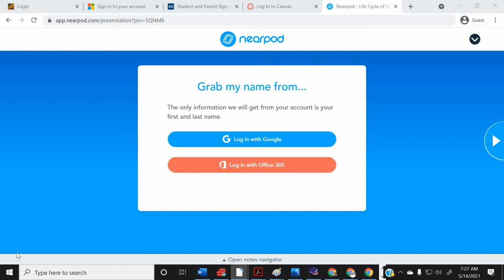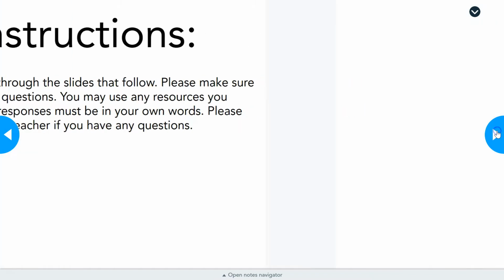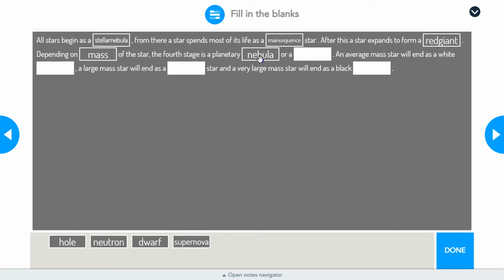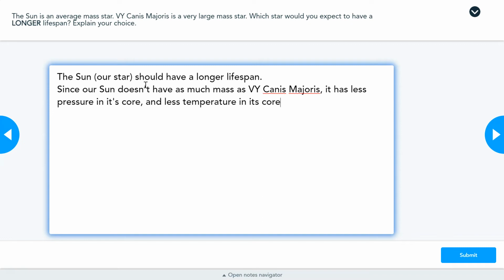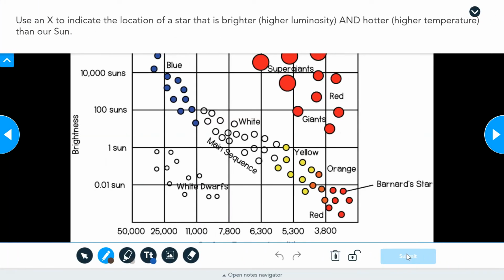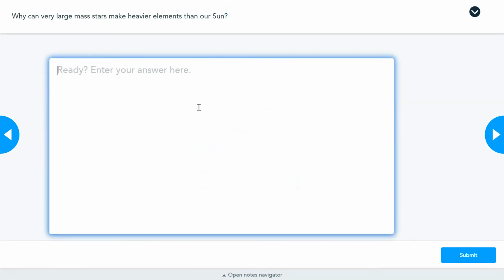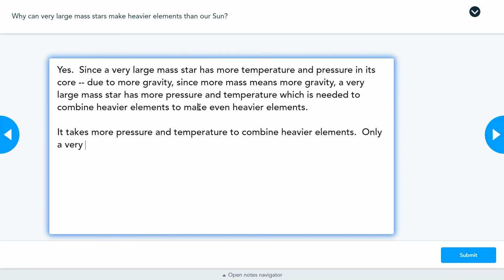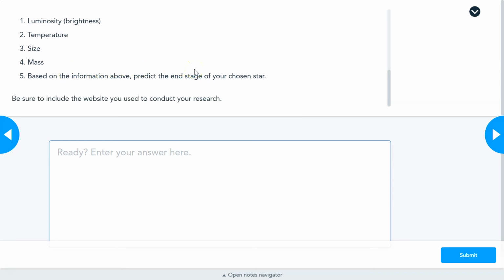Life Span of Stars and HR Diagram Assessment Video